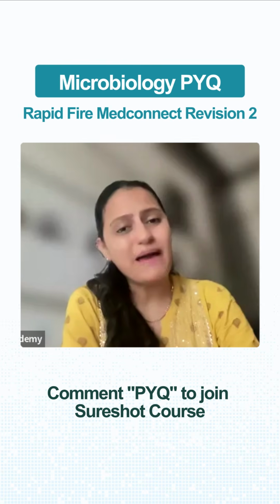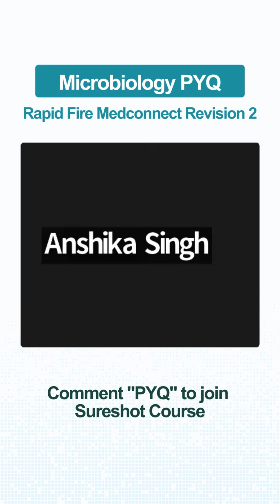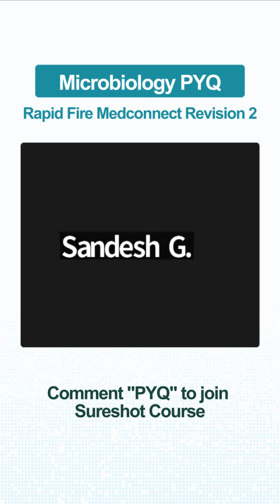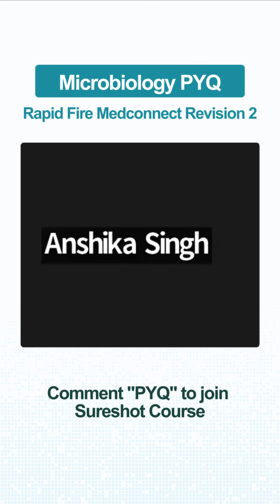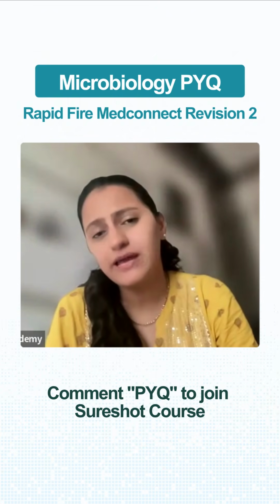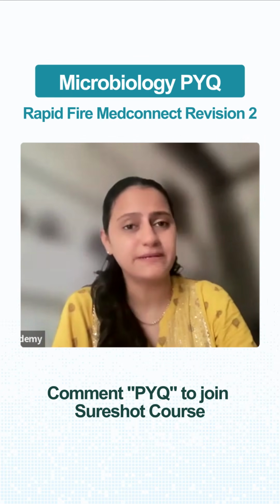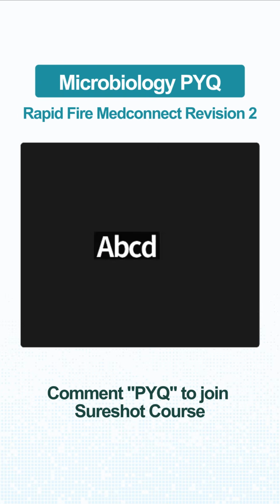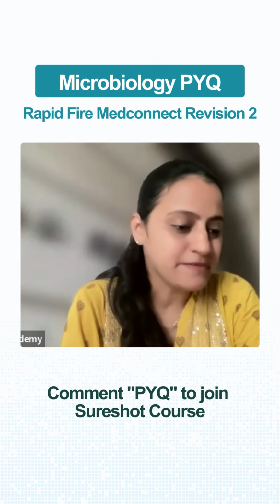Microbiology Rapid Fire - Medconnect Session 2